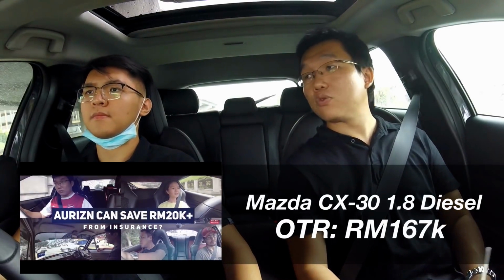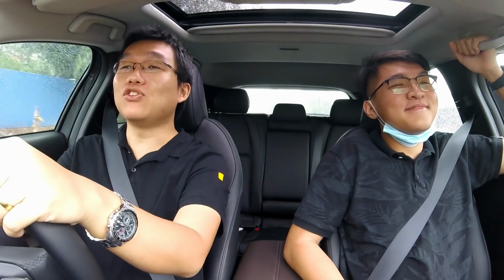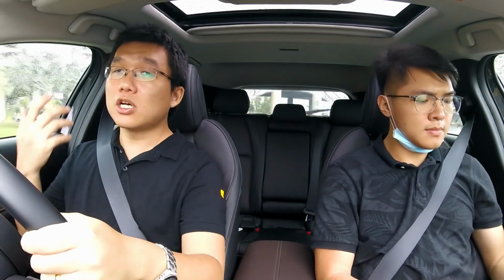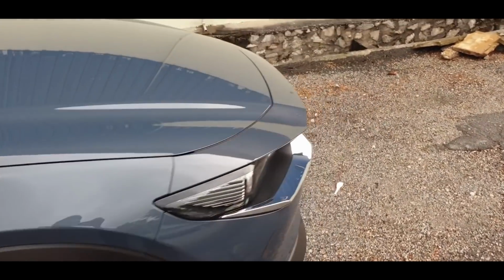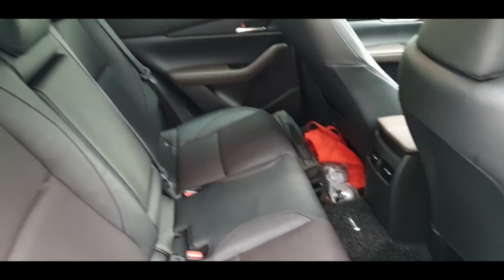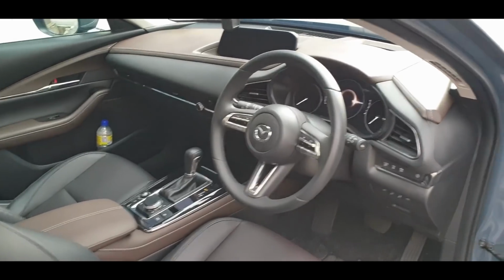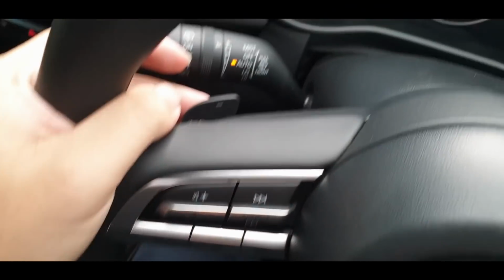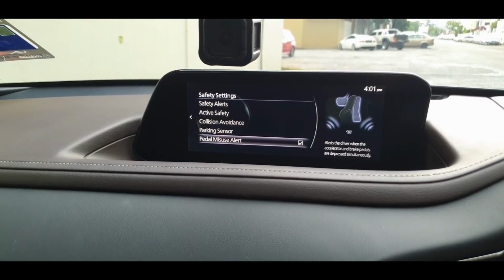2020 Mazda CX-30 1.8 Diesel Review | EvoMalaysia.com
Operate your car wash with ProNano so that you can wash more cars while hiring less people.